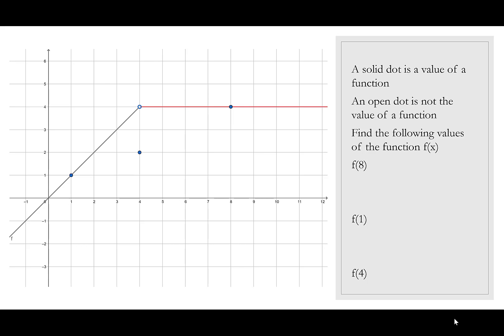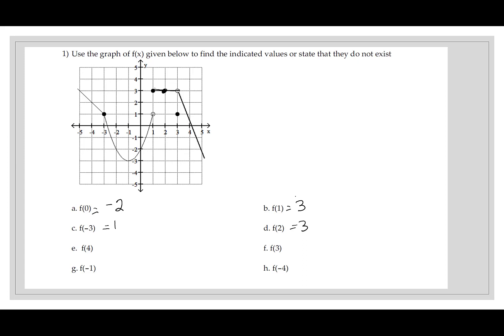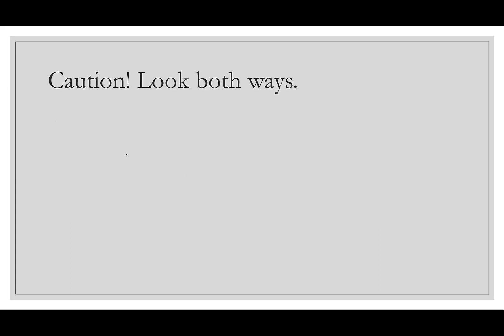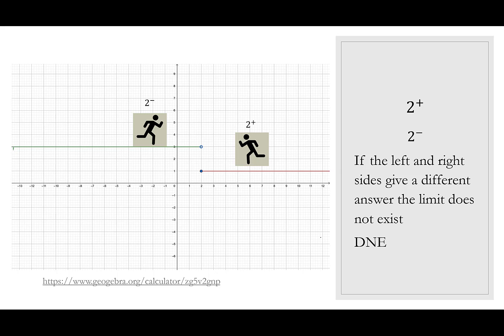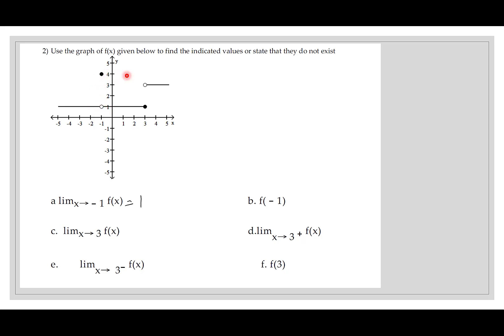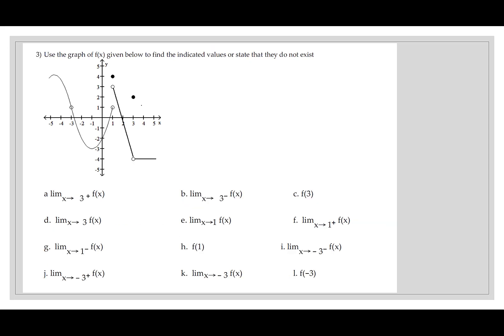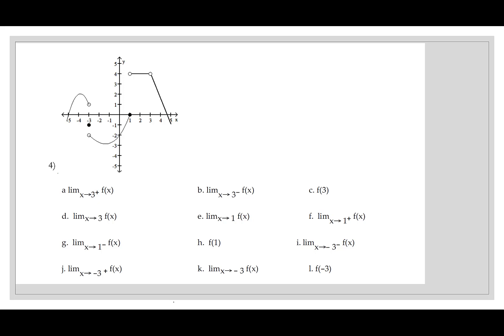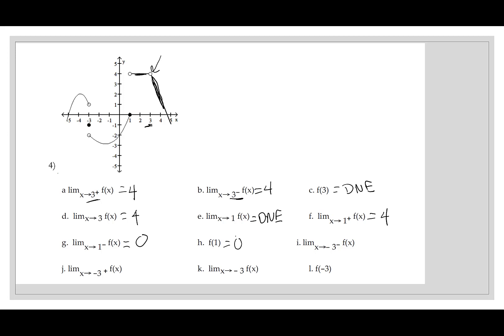Limits Part 1: Graphs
An introduction to limits using graphs to find the values. Defintion of limit, right sided and left sided limits.